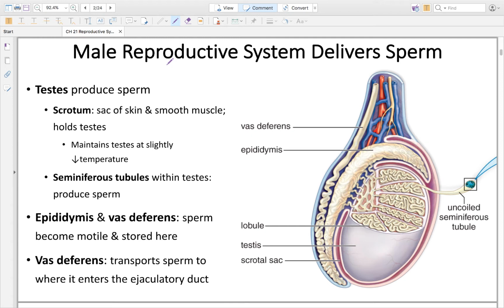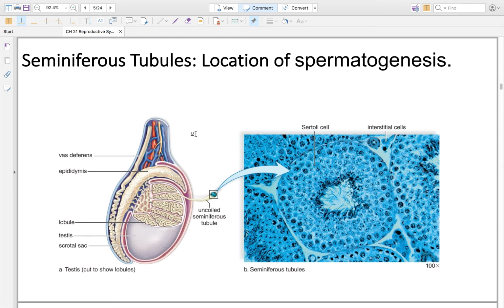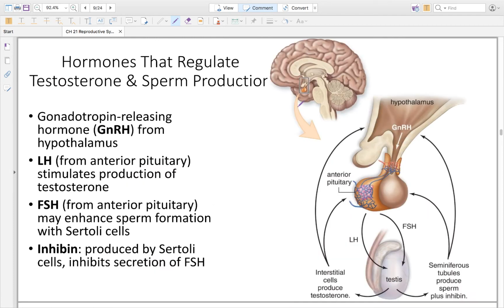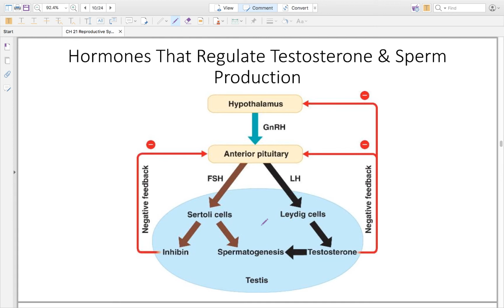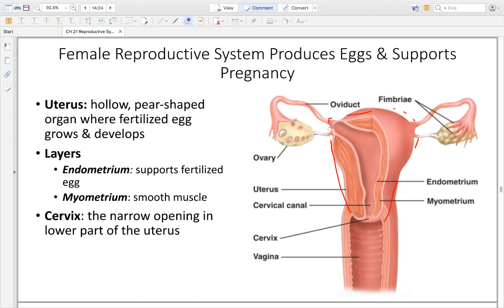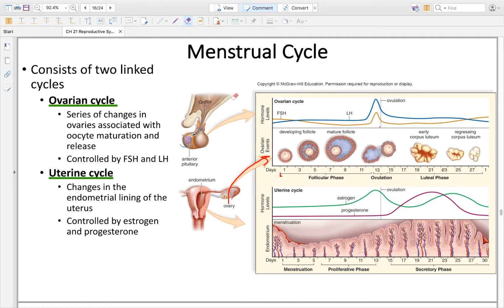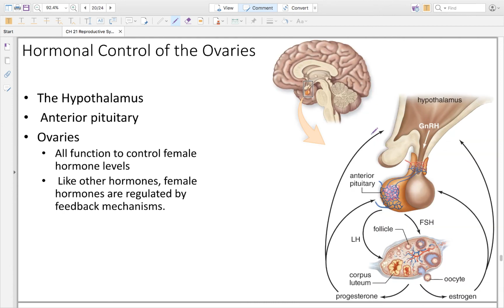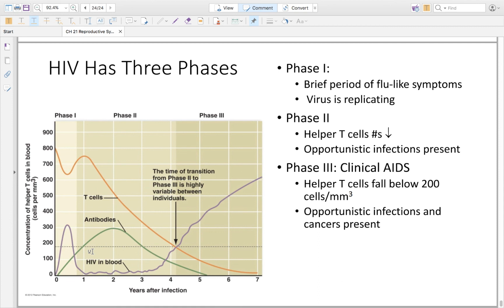Ch 21 The Reproductive System